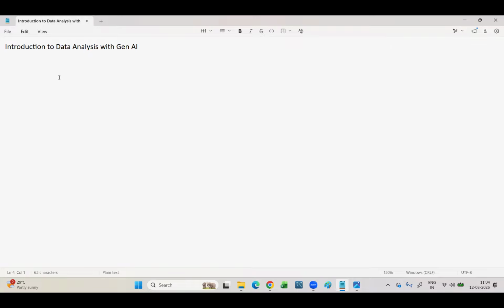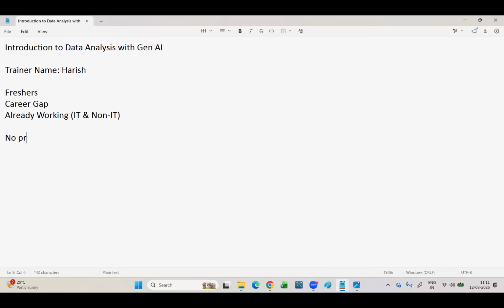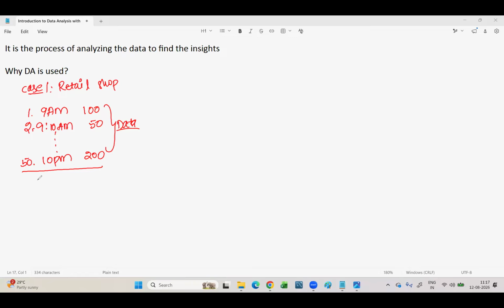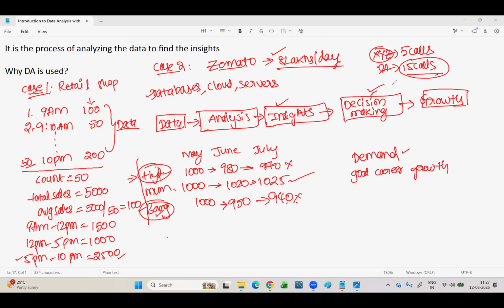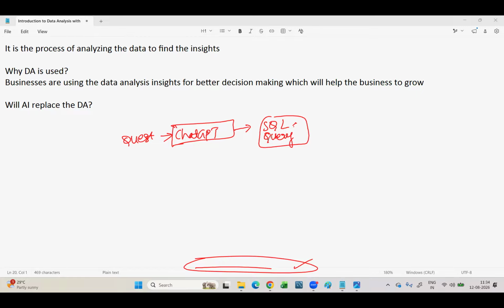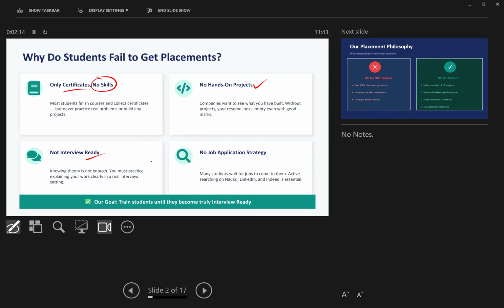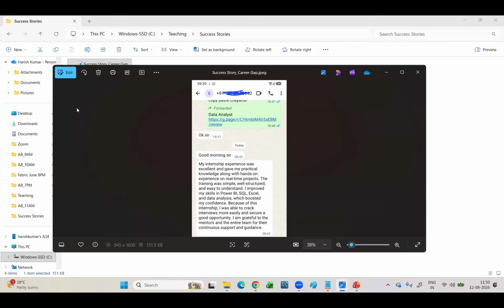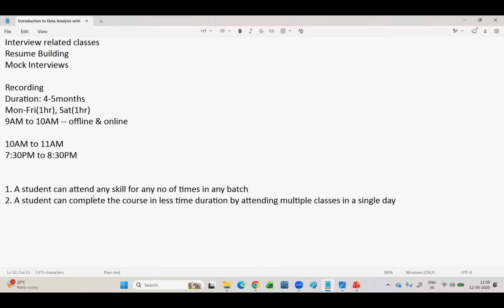Who is a Data Analyst? Complete Beginner's Guide 2026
Who is a Data Analyst? 📊 In this video, we explain what a data analyst does, the skills you need, and why data analytics is one of the fastest-growing career paths today.

Whether you're a fresher exploring a career in tech or a professional looking to switch domains, this video covers:
✅ Who is a Data Analyst and what they do
✅ Key skills: Excel, SQL, Power BI, Python
✅ Data analyst roles and responsibilities
✅ Data analytics process (collect, clean, analyze, visualize)
✅ Job roles and salary trends
✅ Career opportunities in Data Analytics

📍 Want to become a job-ready Data Analyst with hands-on, real-time projects? AB Trainings offers expert-led Data Analytics training in Ameerpet, Hyderabad, with placement support.